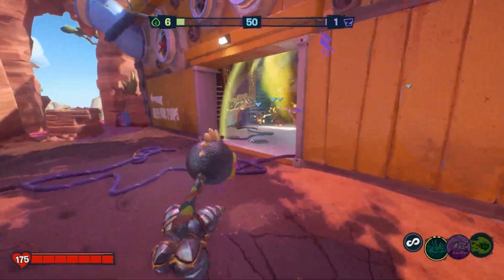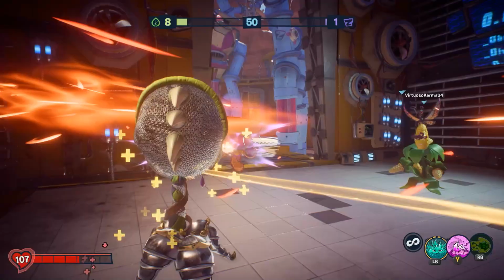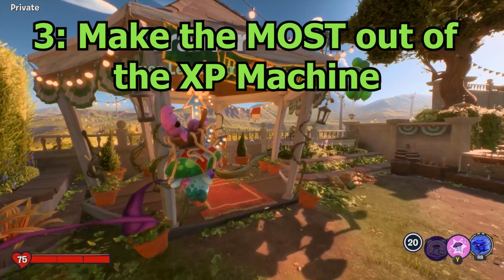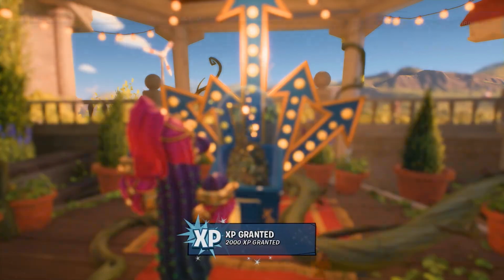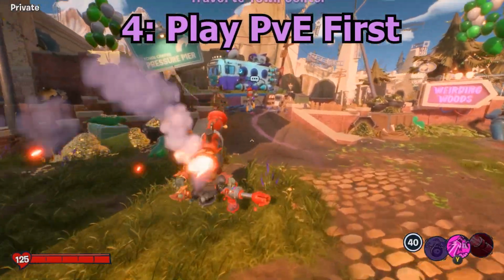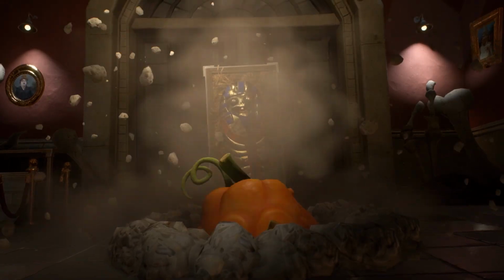5 Beginner MISTAKES to AVOID in Plants vs Zombies Battle for Neighborville Switch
Yo guys, what's going on it's psycho sibs gaming, and with the launch of battle for neighborville on the nintendo switch only a few days away, we are going to have to welcome an entirely new platform into the pvz community. So, to prepare, I thought I'd talk about 5 Common Mistakes that Beginners make when picking up Battle for Neighborville for the first time!

Intro Song in Description

Tag, you're it:
plants vs zombies battle for neighborville,battle for neighborville deluxe edition,pvz bfn,nintendo switch,battle for neighborville switch,Guides,Beginner,Tips,Tricks,How to,Tutorial